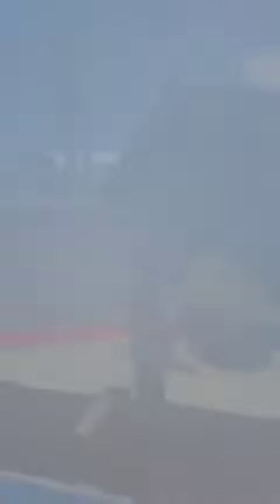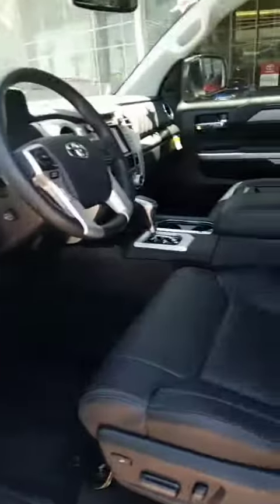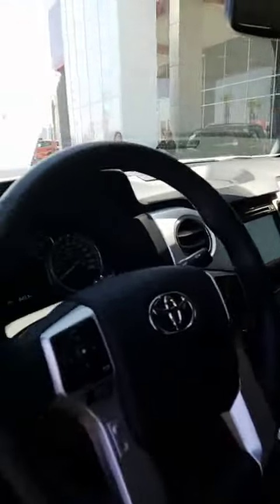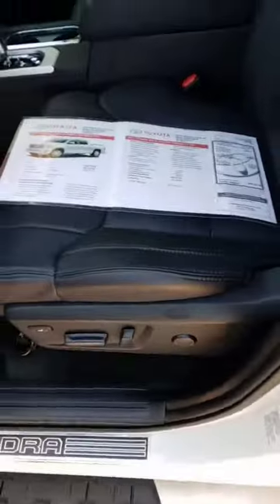2017 plat tundra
2017 plat tundra